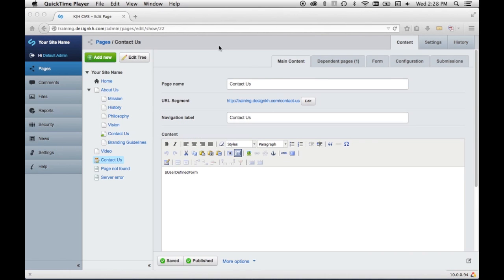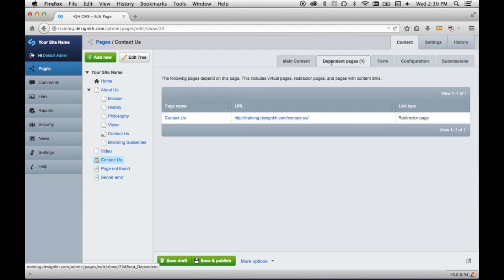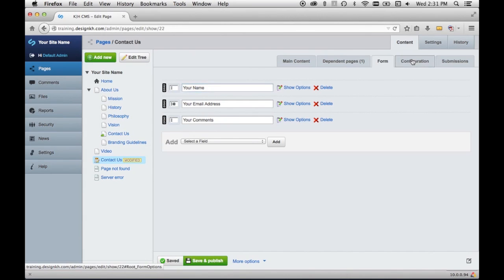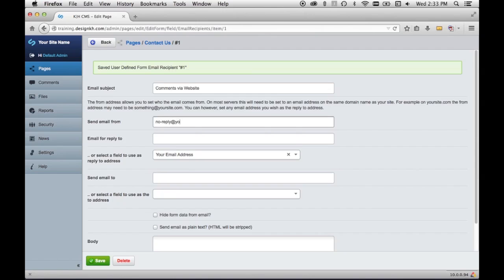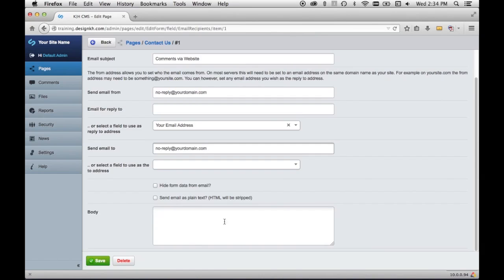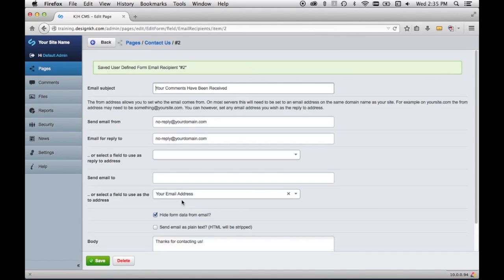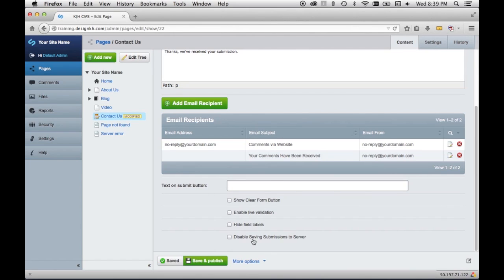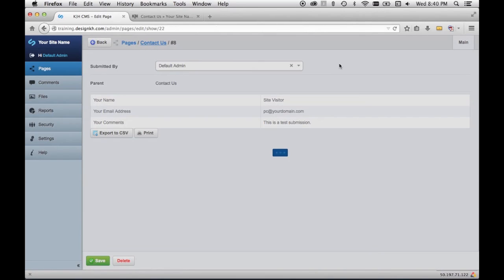Creating and Editing User-Defined Forms in SilverStripe CMS 3.1.x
A tutorial about creating and editing user-defined forms in SilverStripe Content Management System, version 3.1.x.